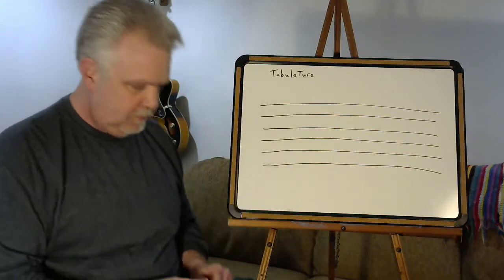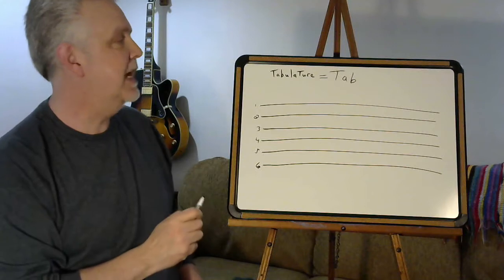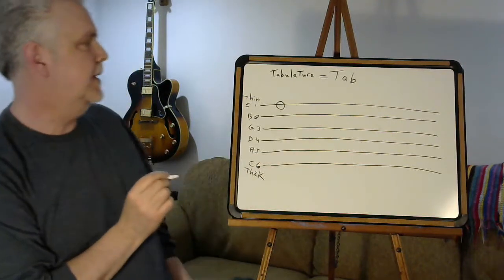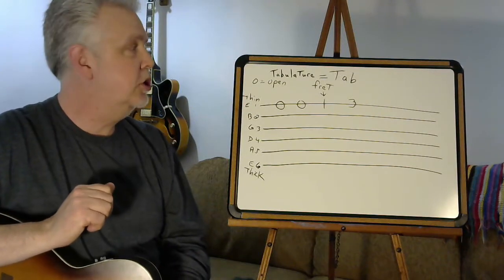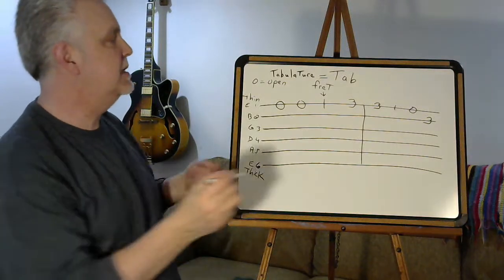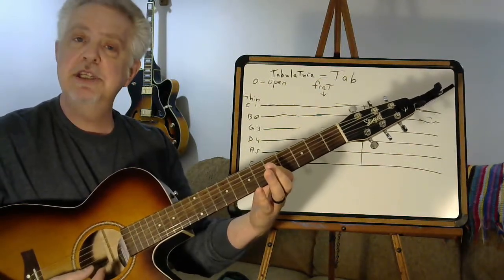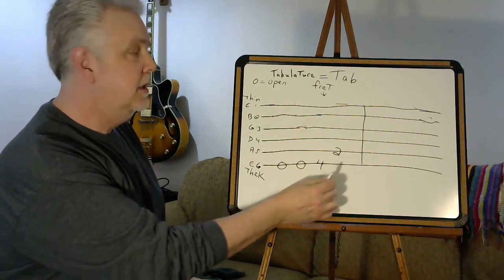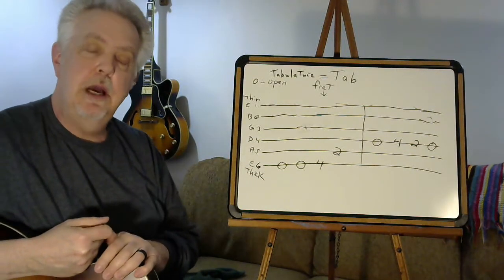Reading Tabulature - Clevenger Music Studio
A Tutorial about reading guitar tabulature for the beginner.